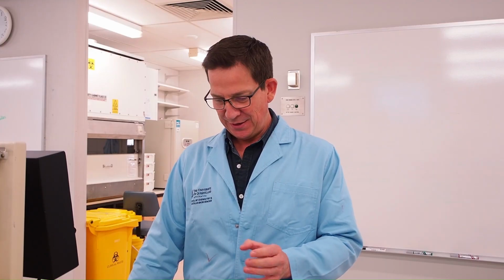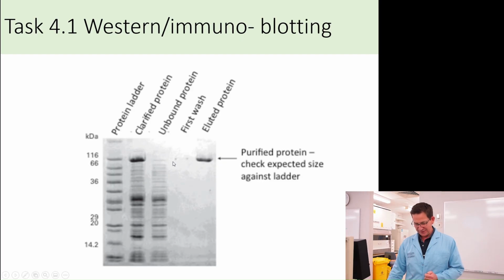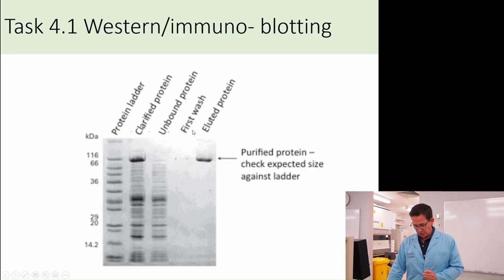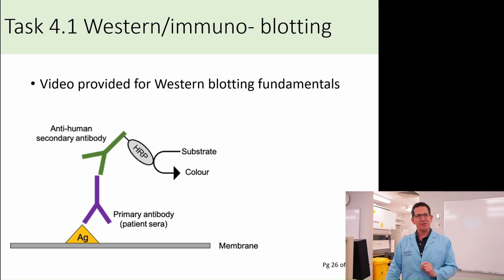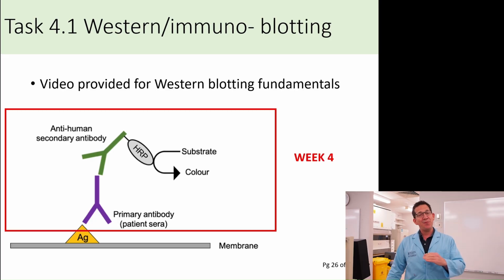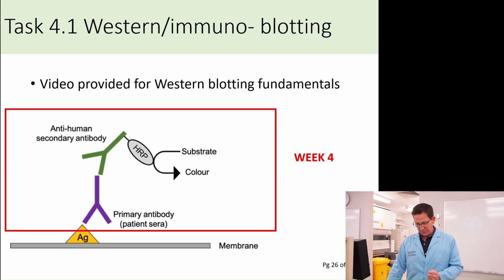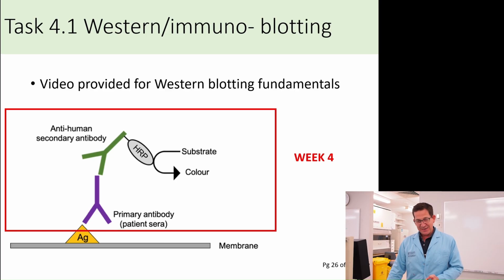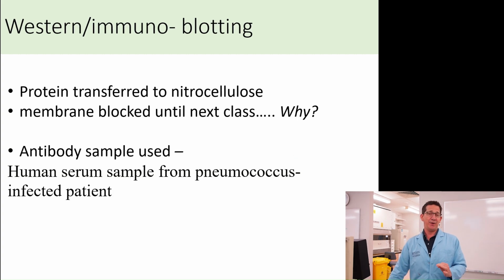Part 1 Week 4 Introduction Video